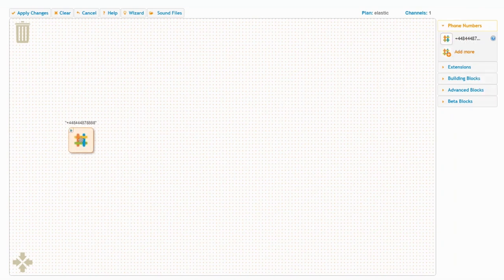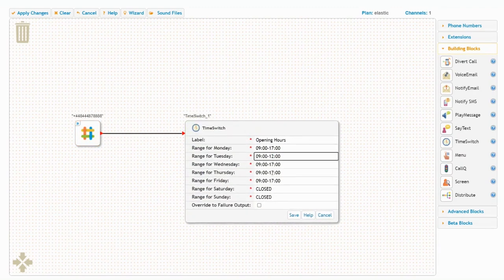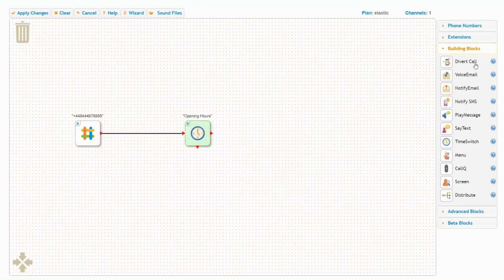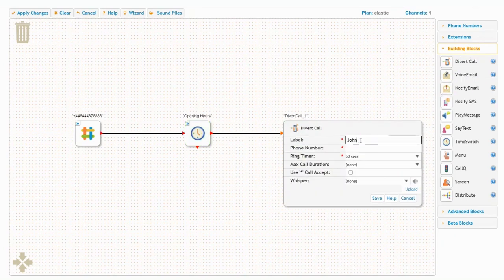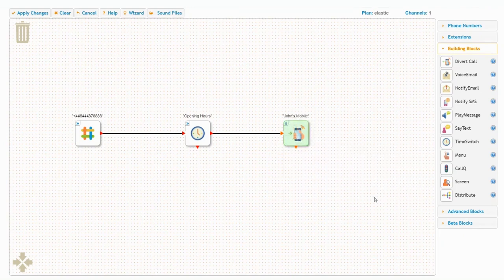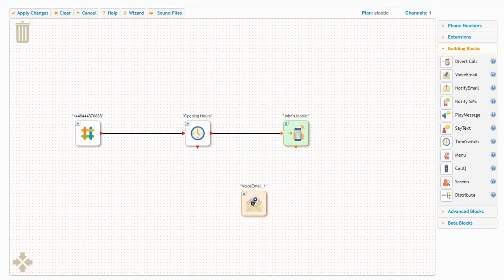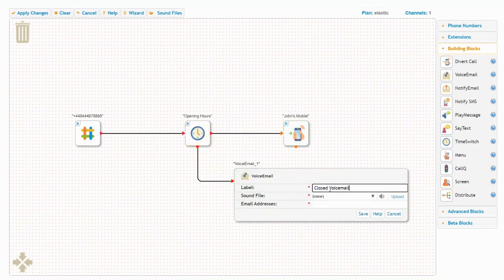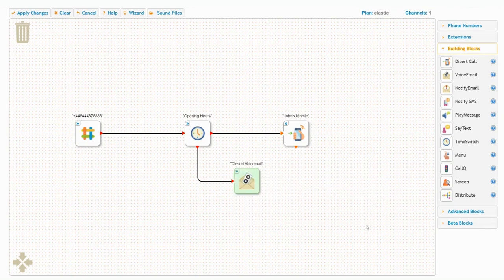Getting Setup on LazyPBX with a Regular Phone Line (Intro Tutorial)